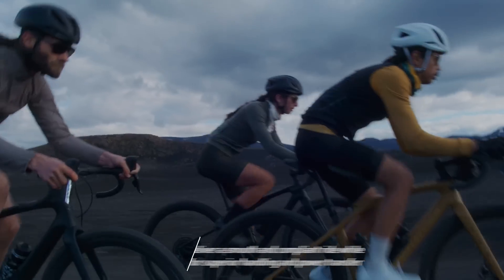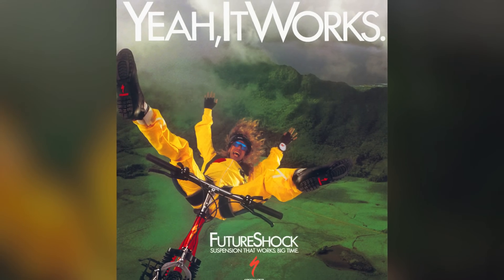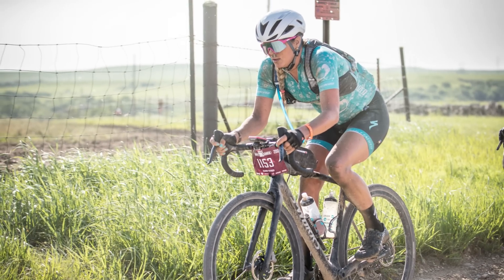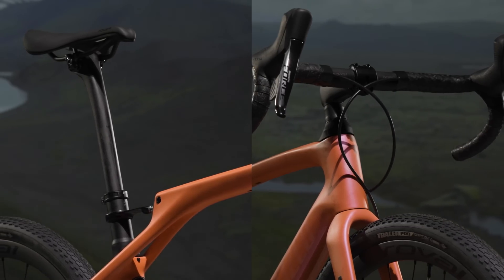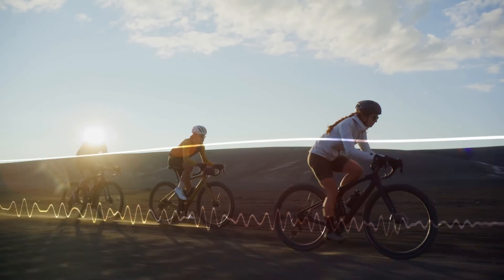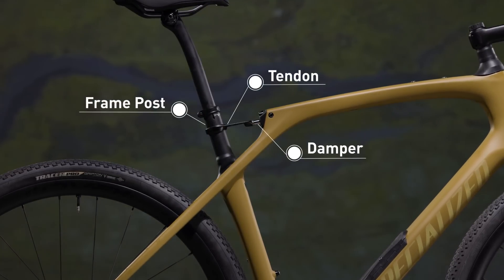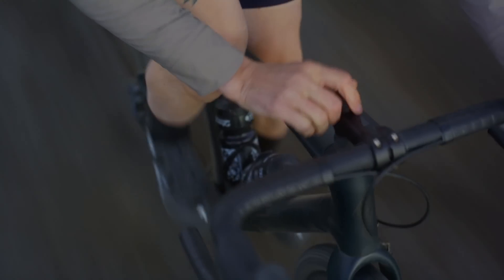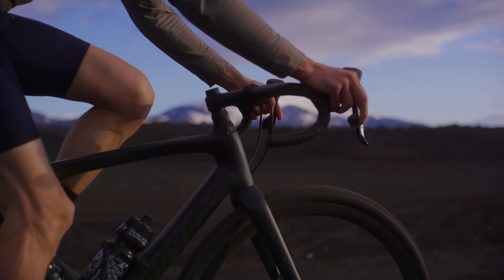Suspend the Rider, Explained | Diverge STR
Learn how the front and rear Future Shock suspend the rider, not the bike. This video explores how STR solutions have evolved and culminates in the development of the Diverge STR, our most capable gravel bike. The Diverge STR proves once again that smoother is faster.

00:00 - Suspend the rider(STR), explained
00:15 - The development of STR technology
00:36 - Introducing the Future Shock
00:54 - How suspend the rider works
01:06 - Introducing the rear Future Shock
01:38 - Future Shock 2.0 features and benefits
01:59 - Why suspend the rider?